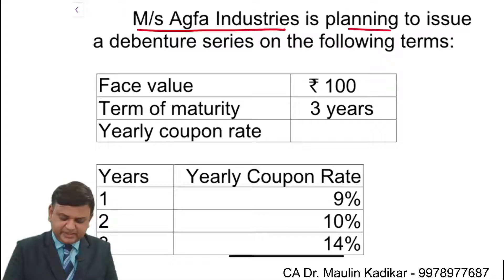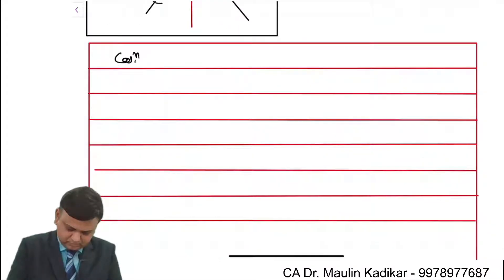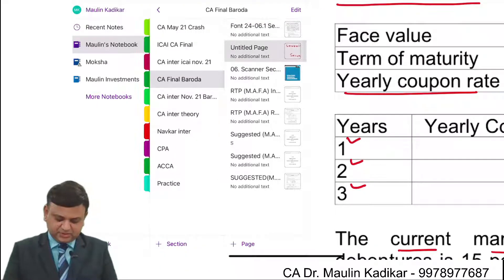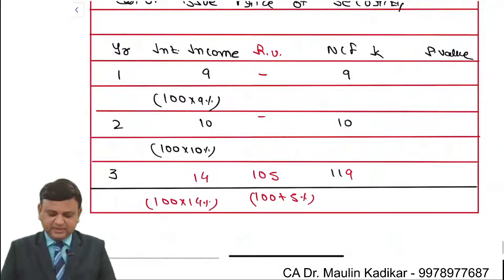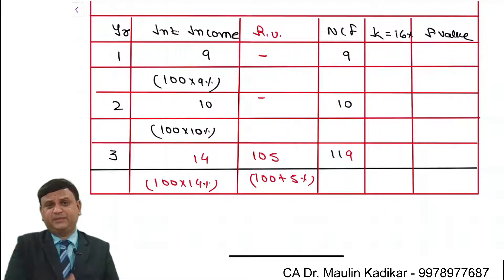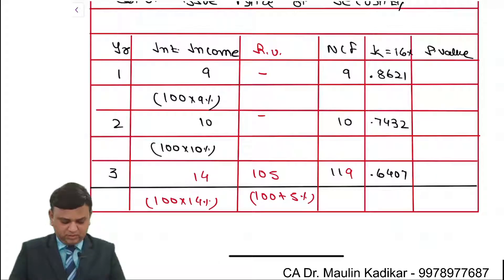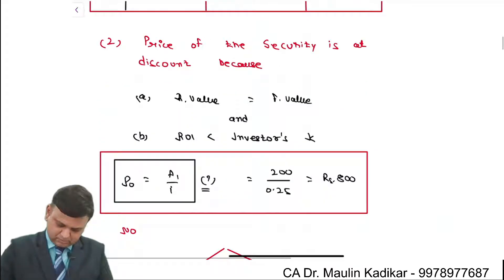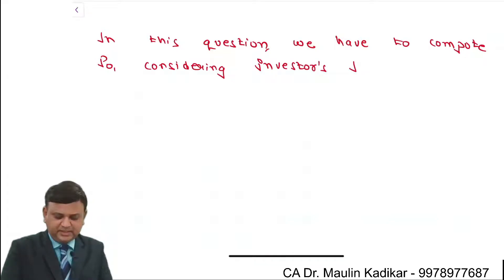Security Analysis And Security Valuation Concepts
M/s Agfa Industries is planning to issue a debenture series on the following terms:

Face value ` 100
Term of maturity 3 years

1 9%
2 10%
3 14%

The current market rate on similar debentures is 15 per cent per annum. The Company proposes to price the issue in such a manner that it can yield 16 per cent compounded rate of return to the investors. The Company also proposes to redeem the debentures at 5 per cent premium on maturity. Determine the issue price of the debentures.